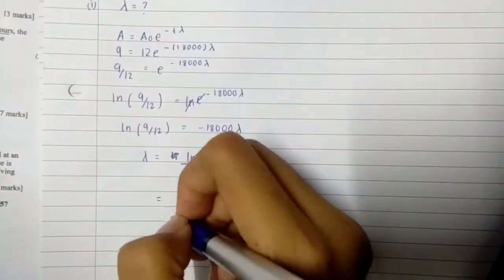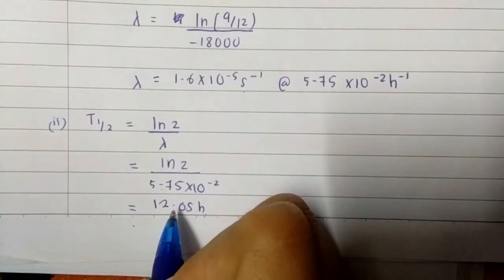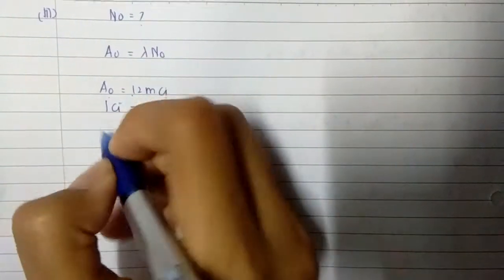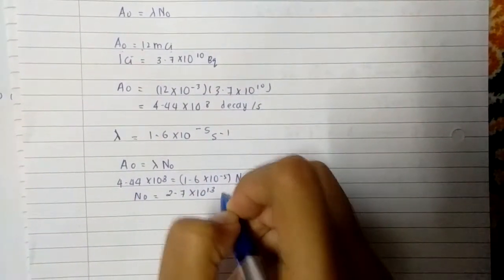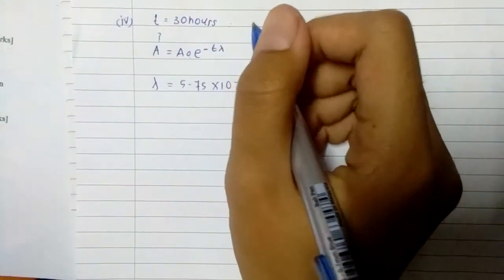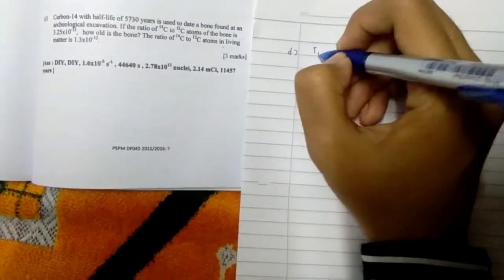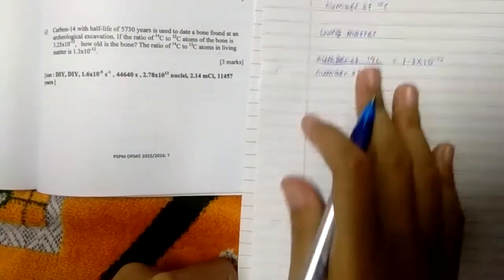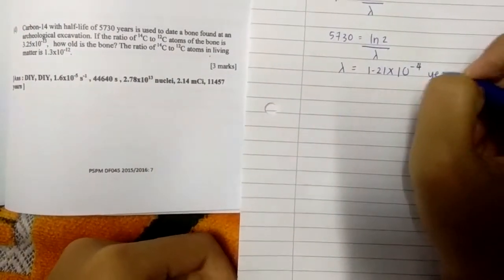PSPM DF045 2015/2016 (Question 8)